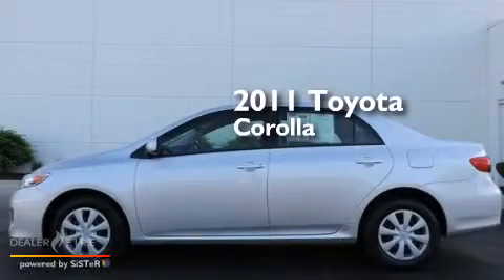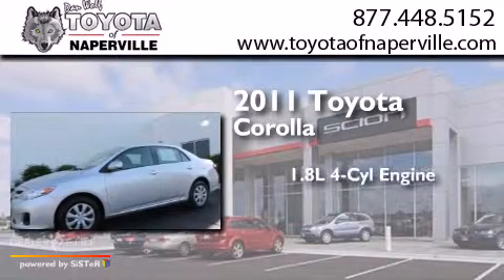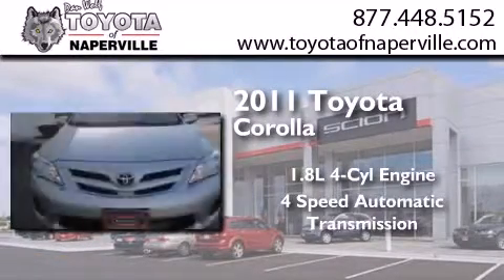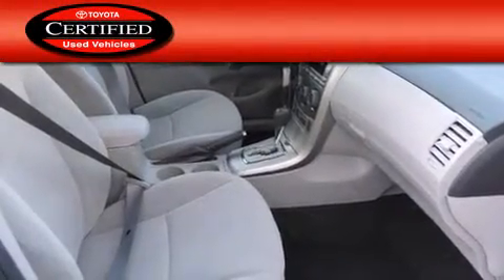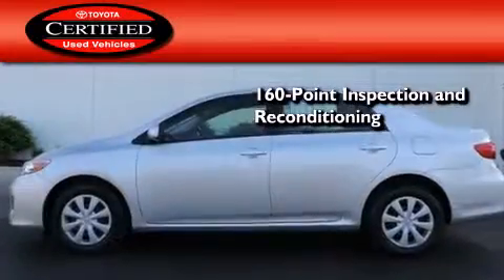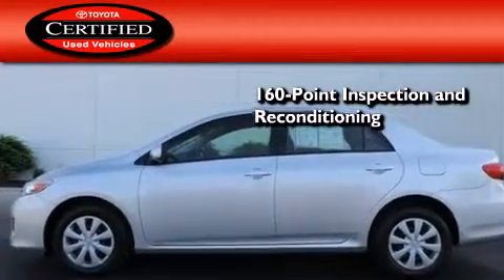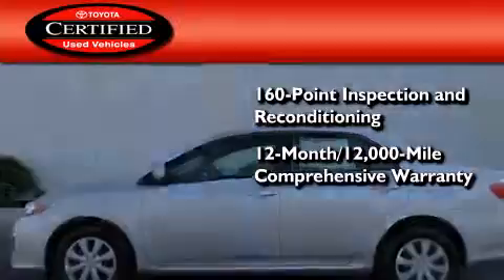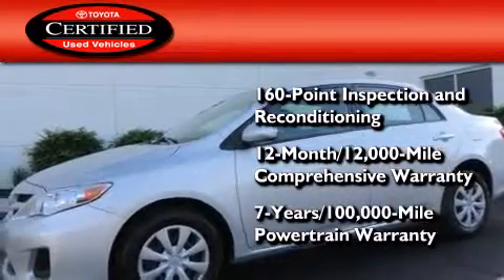2011 Toyota Corolla Napervillle IL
We have been honored to serve the Napervillle IL area , we promise that your experience at our dealership will exceed your expectations ! Year : 2011 Make : Toyota Model : Corolla Engine : 1.8l i4 dohc dual vvt-i Trans . Napervillle , IL 60540